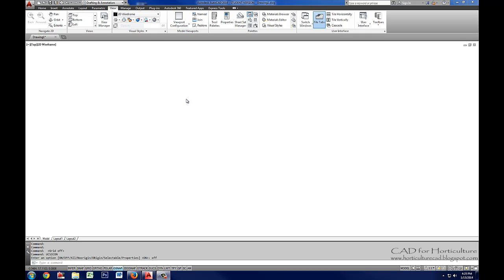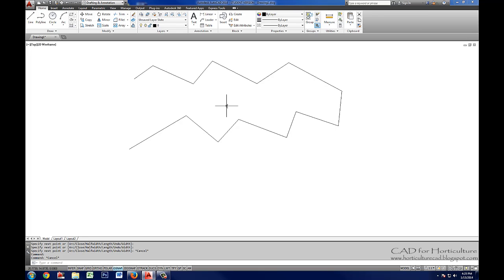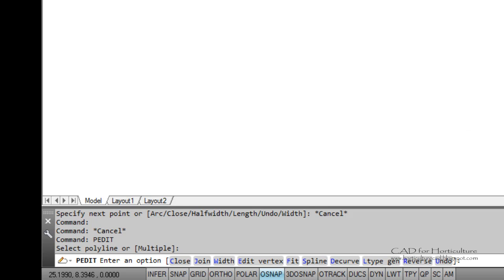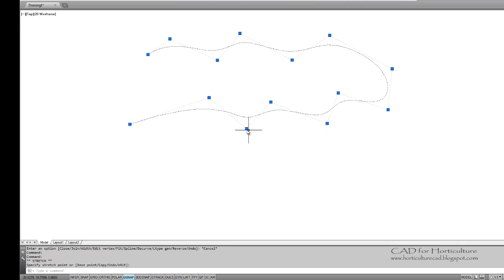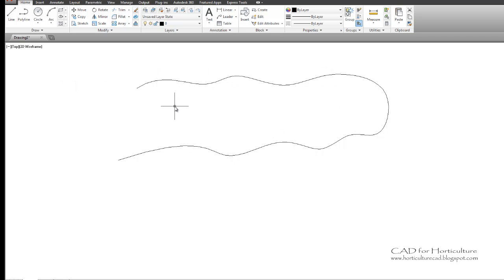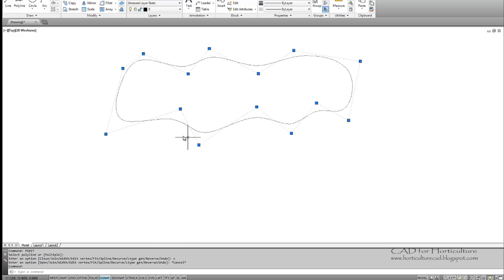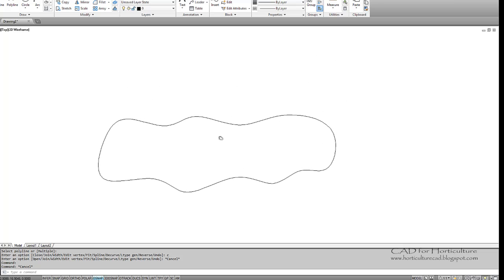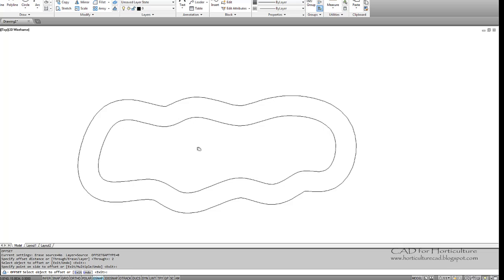Polyline Edit (Pedit) and Offset Commands 2014